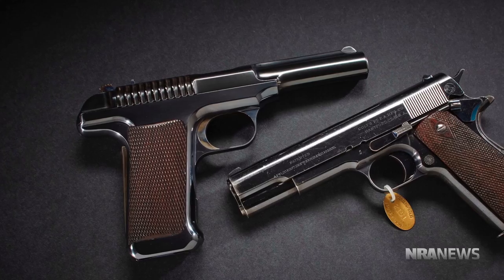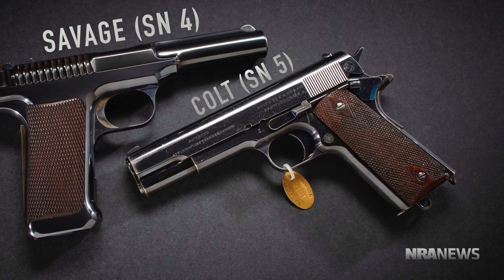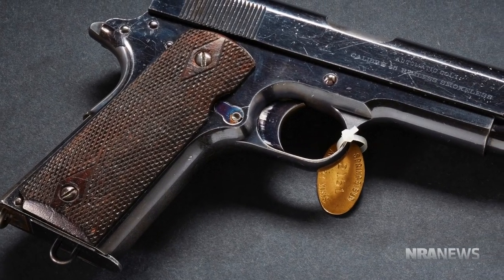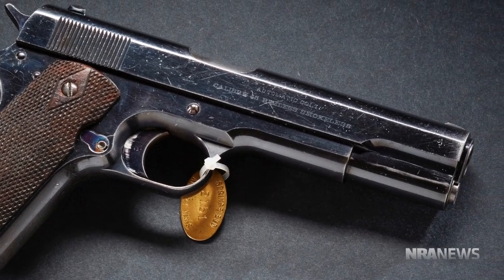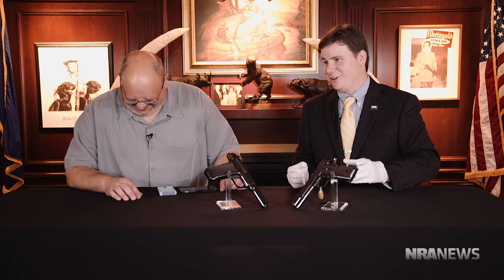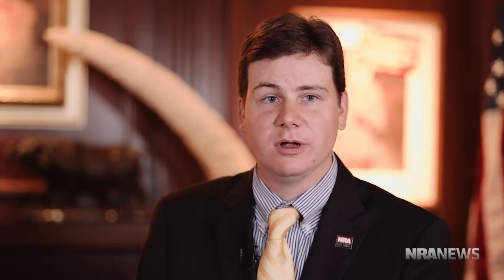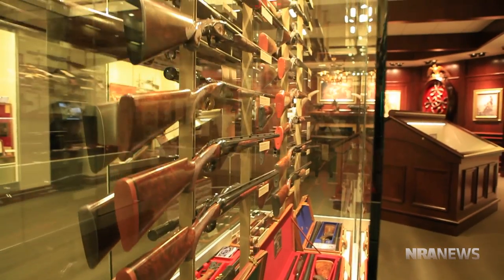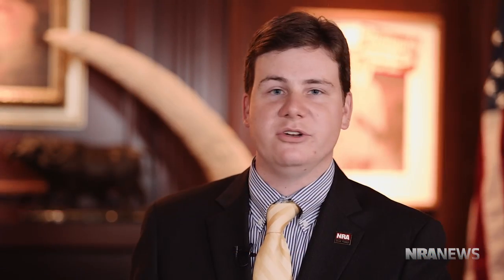Curator's Corner: "America's Pistol" Exhibit - Part 2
From the NRA National Firearms Museum in Fairfax, Virginia, NRA News producer John Popp and curator Logan Metesh take a look at the “America’s Pistol” exhibit. They examine the 1911 trial pistols from Colt and Savage. Originally aired on Cam & Co 10/05/15.